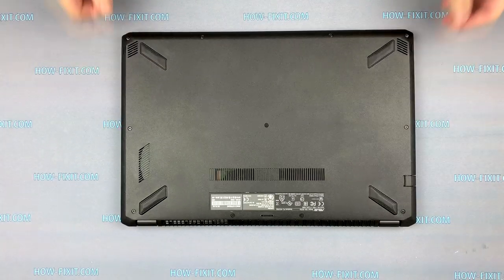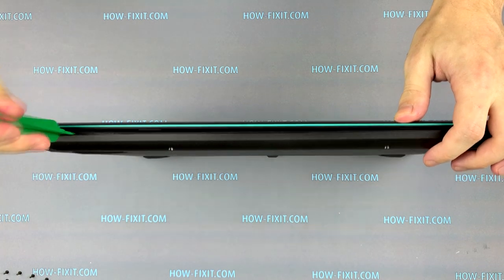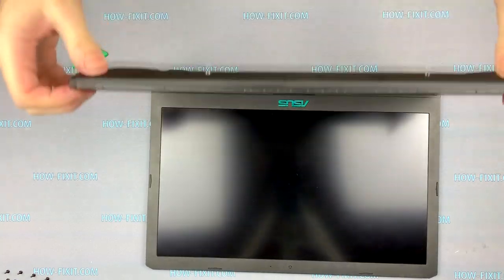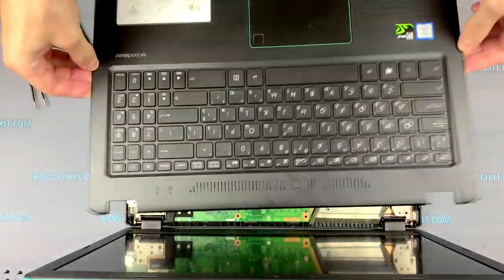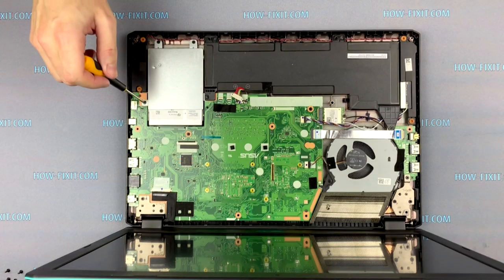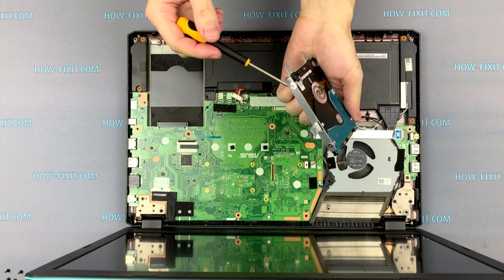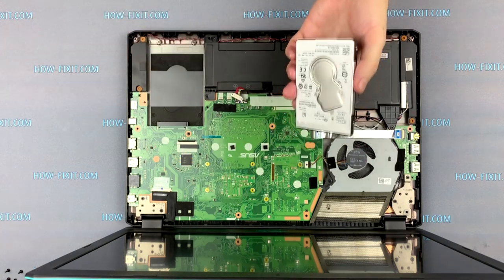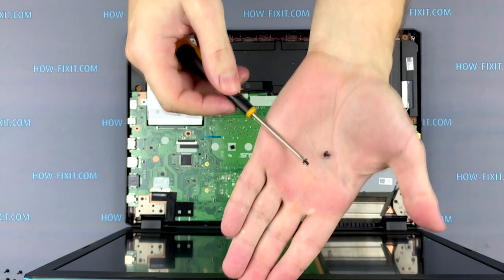ASUS K570, F570, A570 Hard Drive Replacement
How to upgrade or replace HDD in laptop Asus K570U, K570UD, F570UD, F570ZD, A570Z, A570ZD, X570UD, X570ZD
SSD Samsung Evo 860
SSD Crucial
SSD Kingston

AMAZON - UK:
SSD Kingston

Installing SSD instead of ordinary HDD is good decision almost in any case. This upgrade'll greatly decrease time of loading any program from laptop storage to memory, because almost any moder laptop CPU loads data to RAM faster, than any laptop HDD can read. This video show Asus K570U disassemble and upgrade hard drive to SSD process.